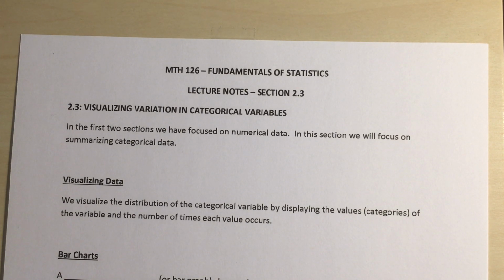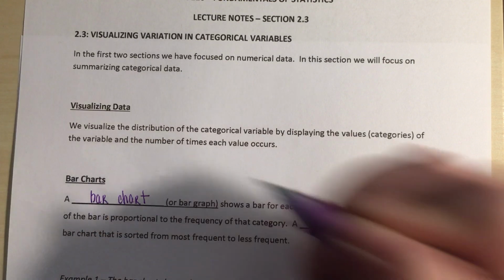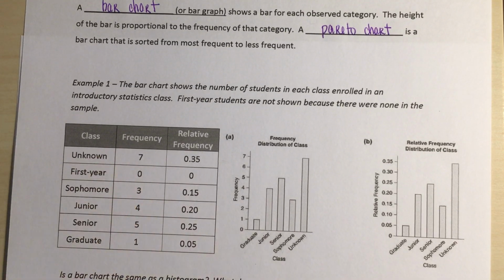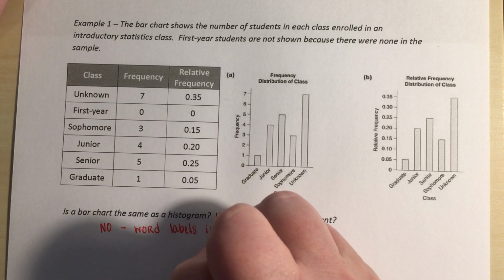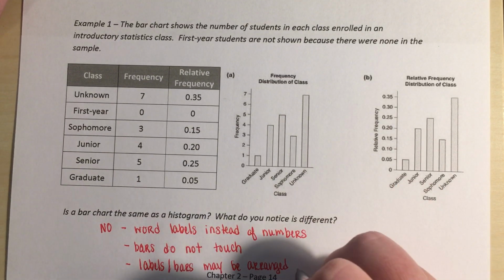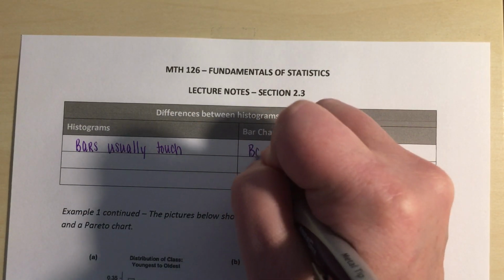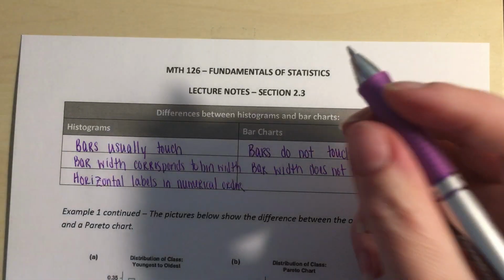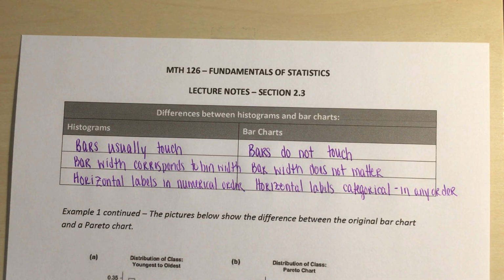Math 126 - Section 2.3: Visualizing Variation in Categorical Variables - Understanding Bar Charts